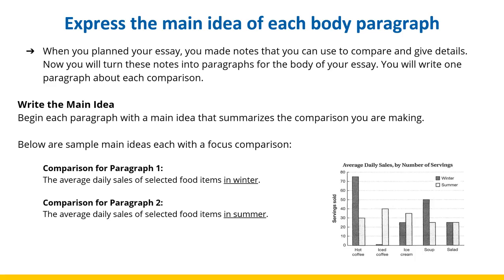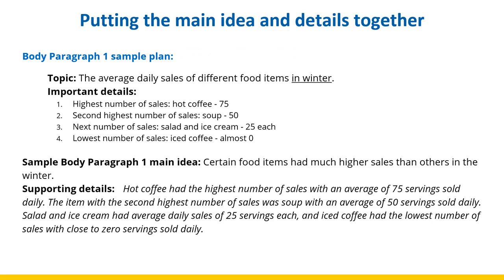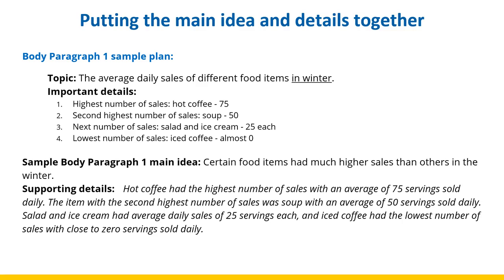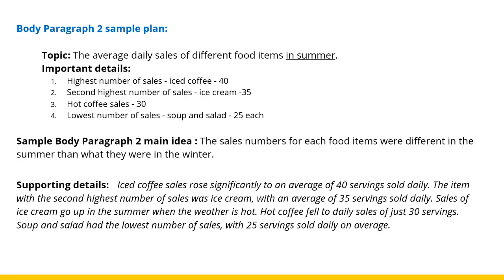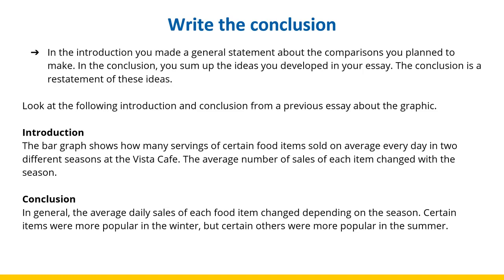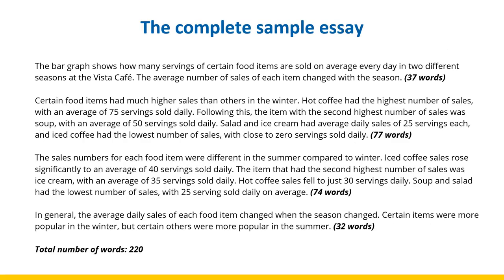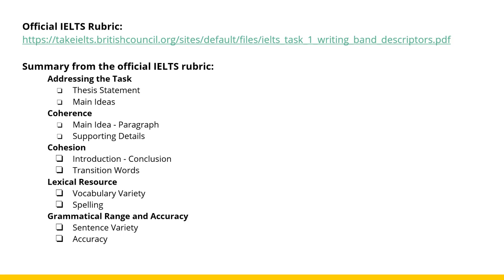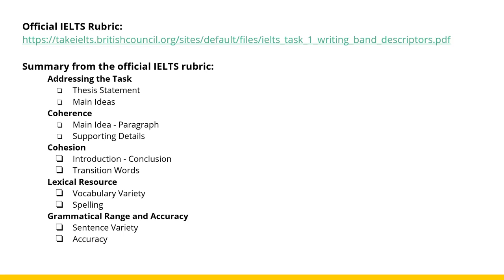IELTS Writing Course Graphics and Charts1E . (Jay's at University of California, Irvine)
"Master the art of IELTS Writing with our comprehensive course! 🚀 Whether you're preparing for the Academic or General Training modules, this course covers all the tips, techniques, and strategies to help you ace your writing exam. From understanding task requirements to crafting compelling essays and letters, we've got you covered. 🌟 Join now and take the first step toward your dream IELTS score!"